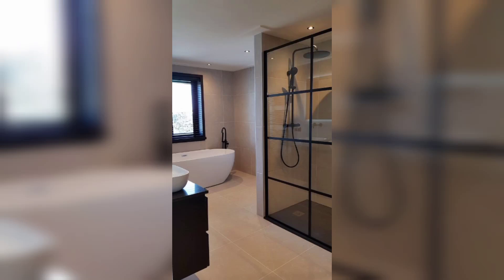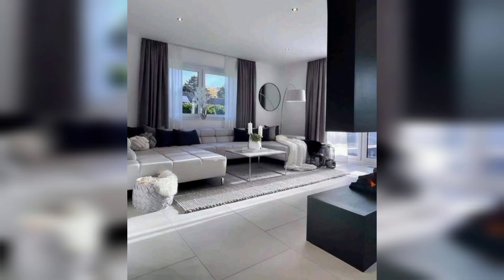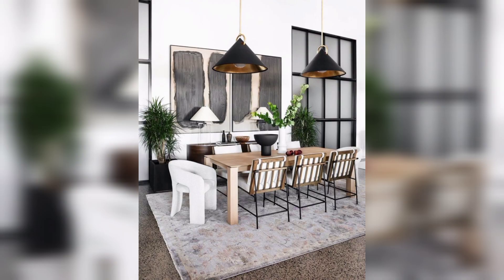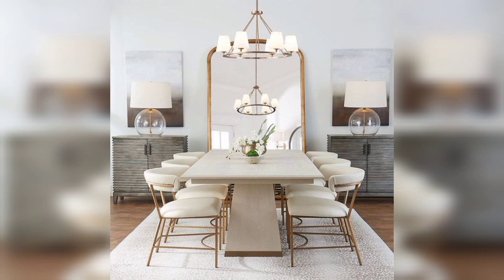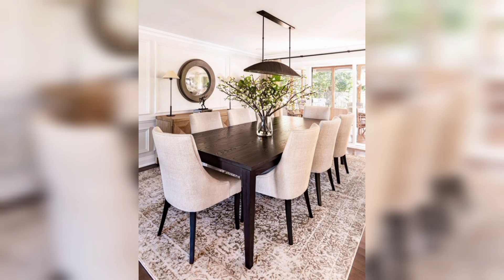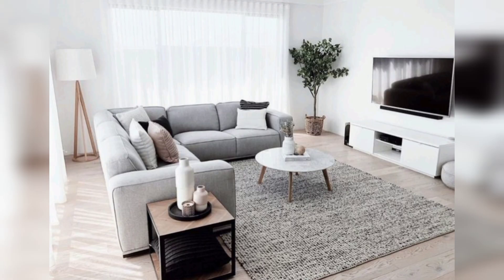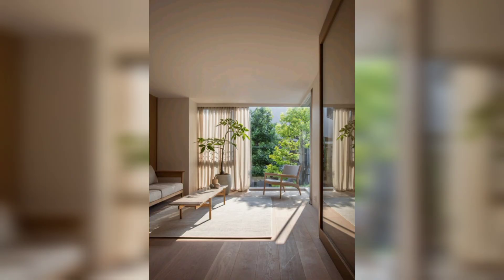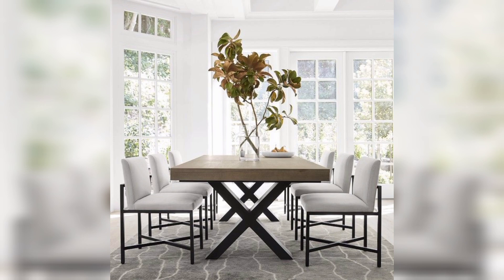Precious Ideas To Incorporate Modern Decor In Your Home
In this video I will tell you about Precious Ideas To Incorporate Modern Decor In Your Home.